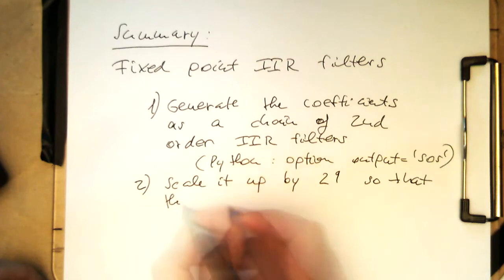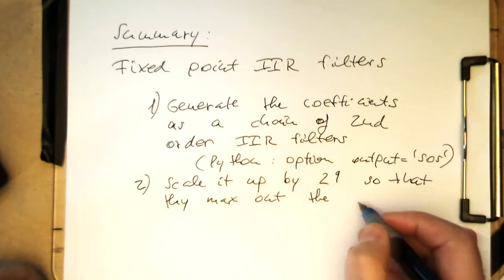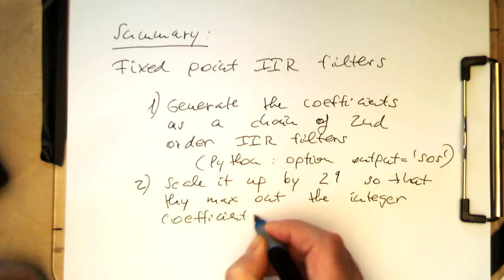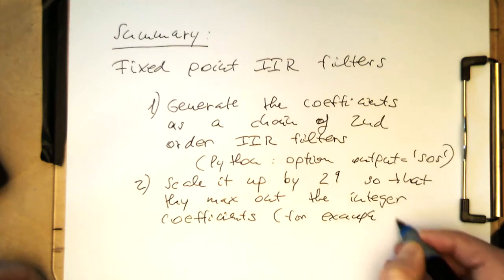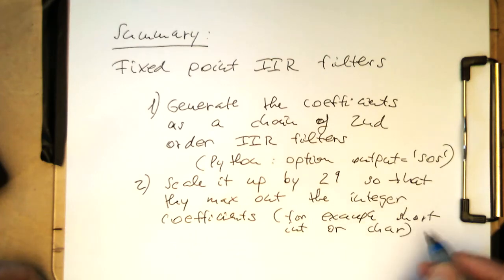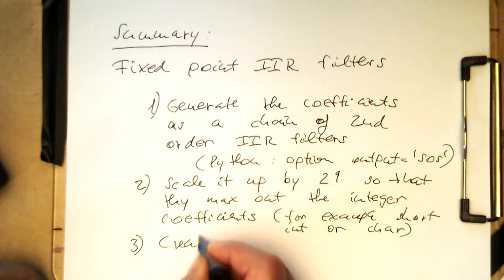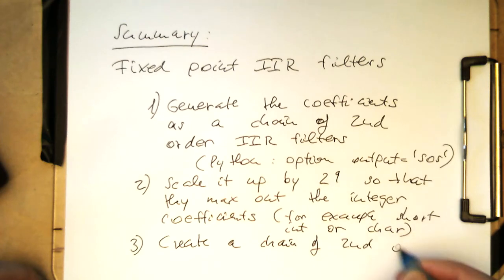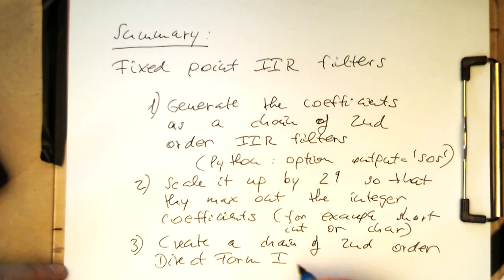Fixed point IIR filters (Py): Summary (0004)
Fixed point IIR filters can be implemented by creating a chain of 2nd order filters which are implemented as Direct Form I filters.